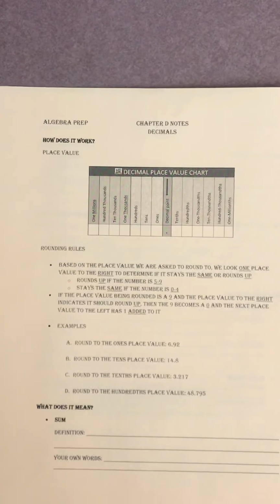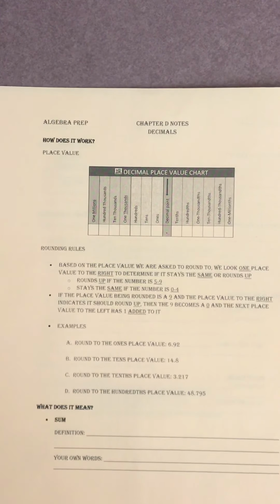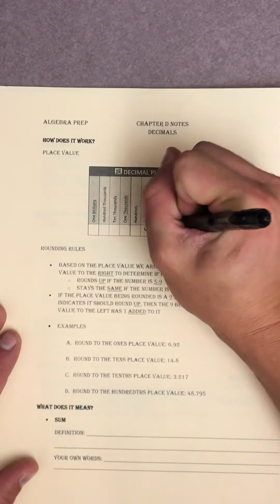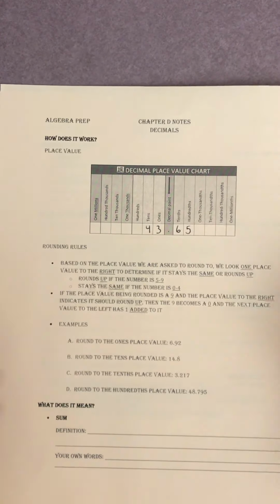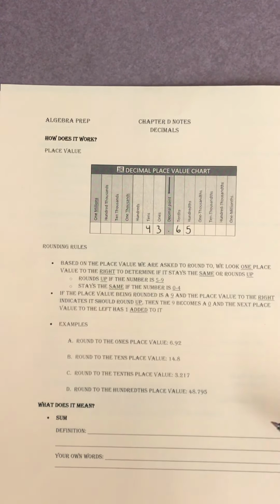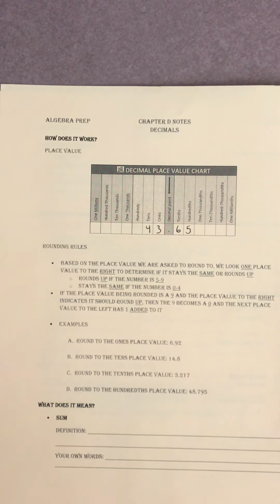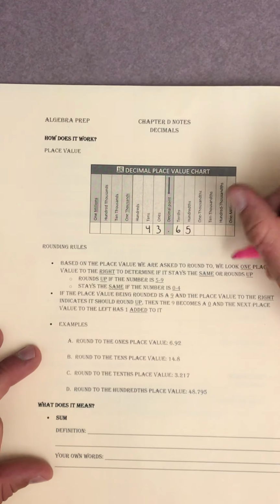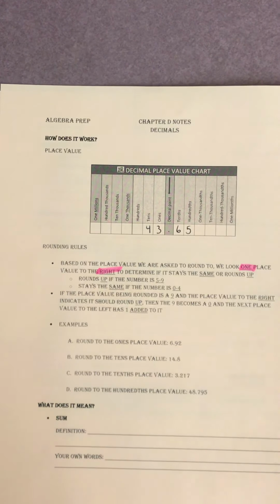Chapter D - Decimals and Rounding